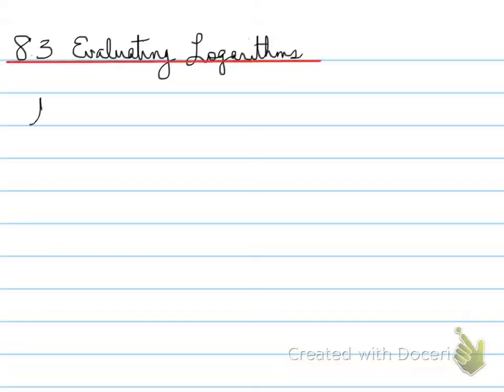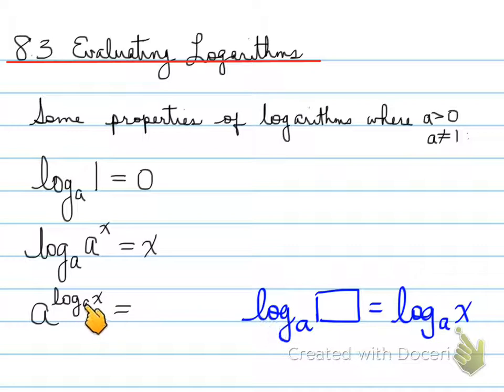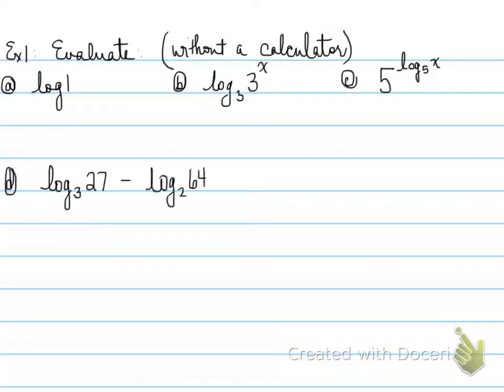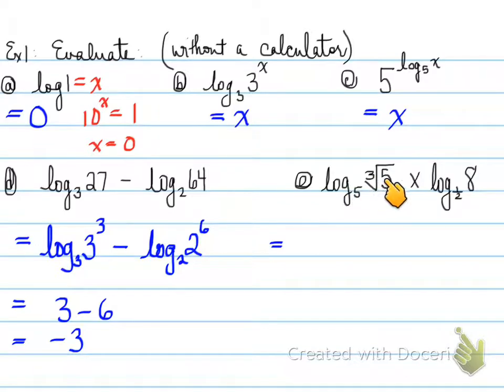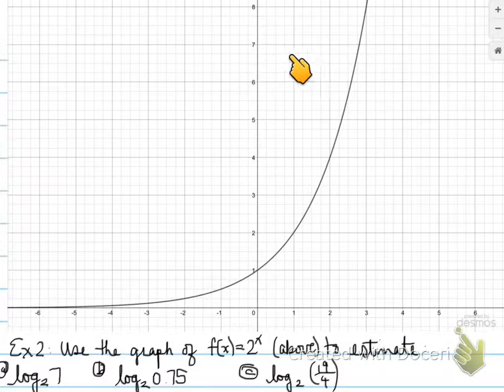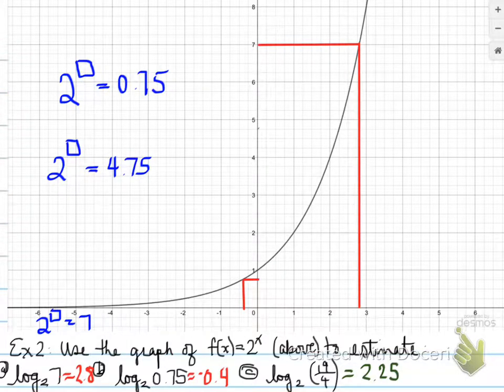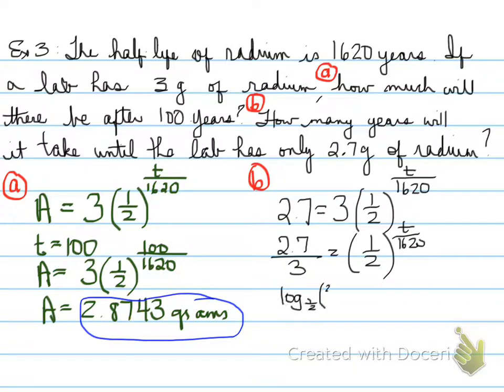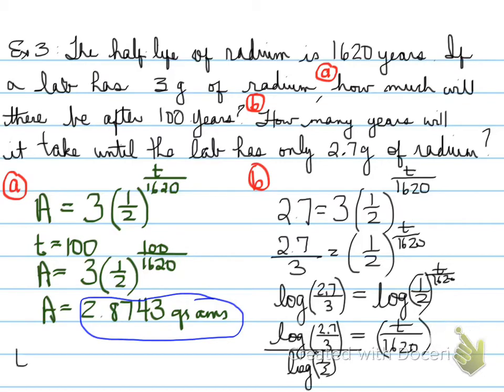MHF 8.3 Evaluating Logarithms